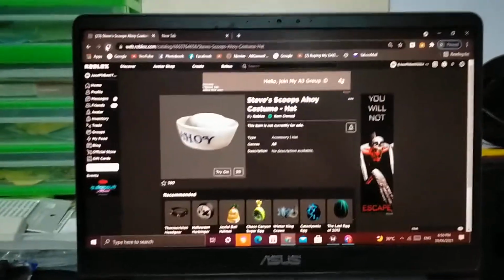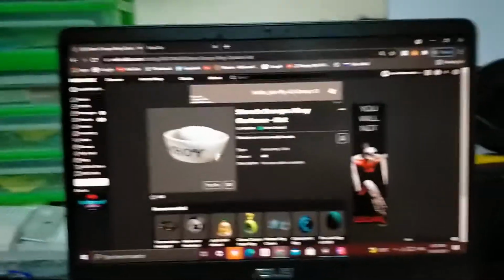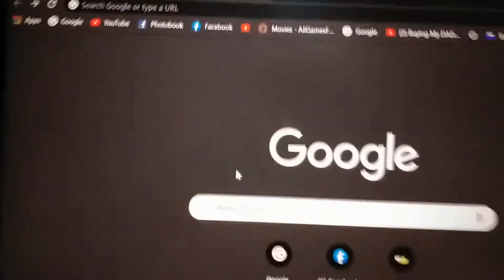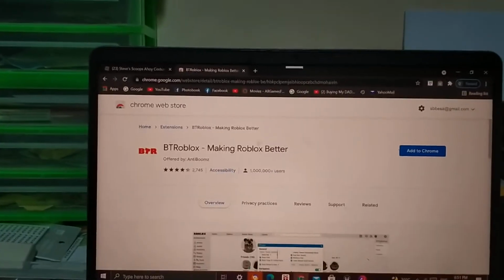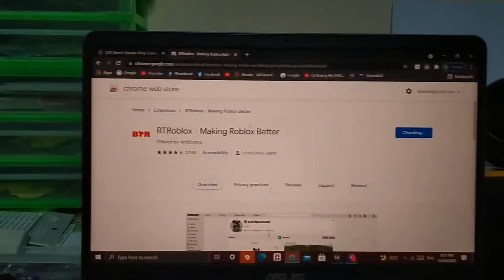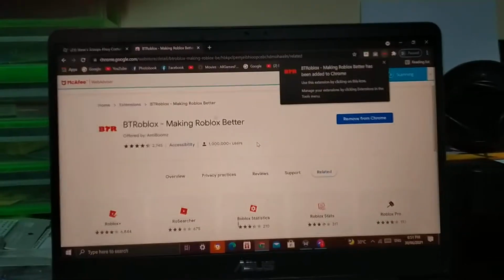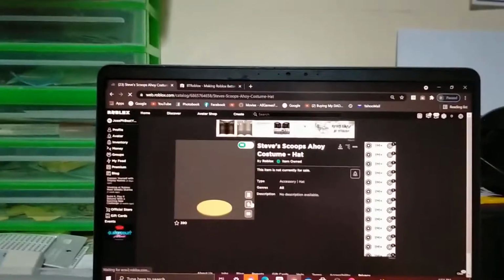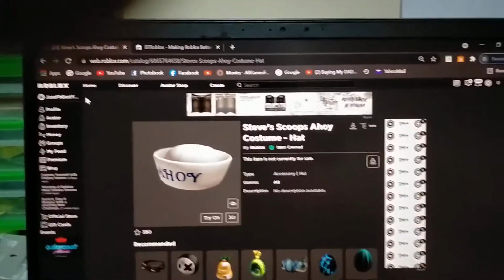How to get eye viewing in the